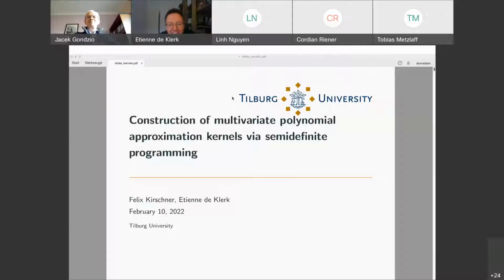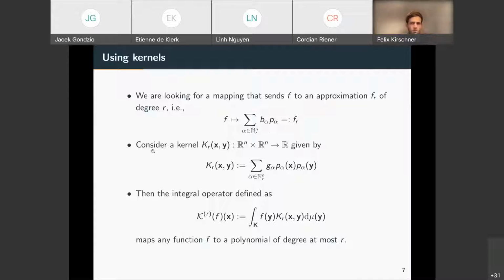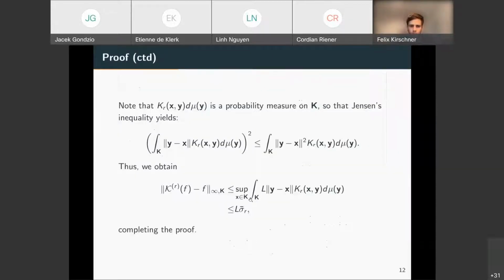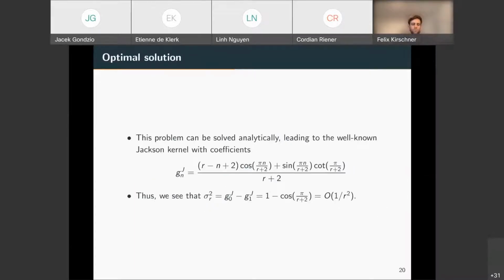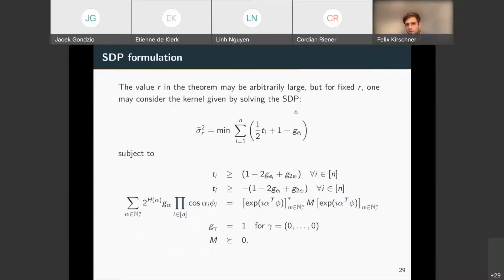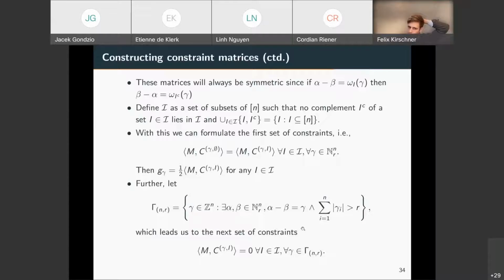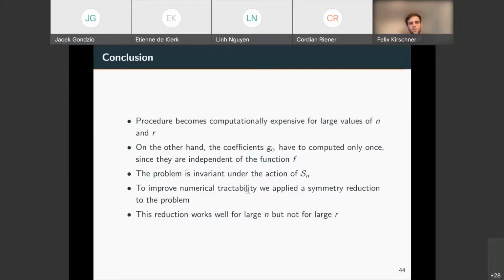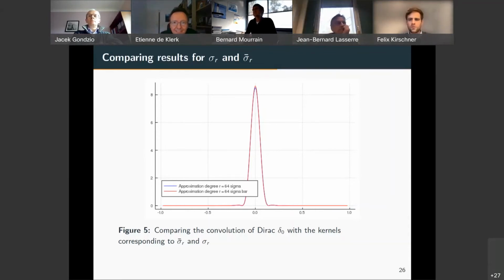Talk by Felix Kirschner (Tilburg University - POEMA ESR8)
Talk "Construction of multivariate polynomial approximation kernels via semidefinite programming" by Felix Kirschner (Tilburg University - POEMA ESR8)